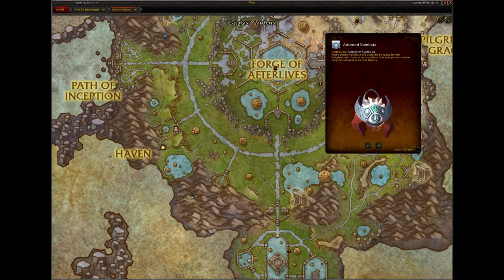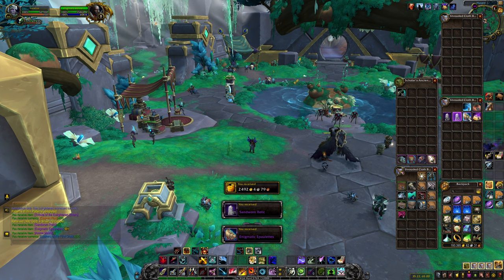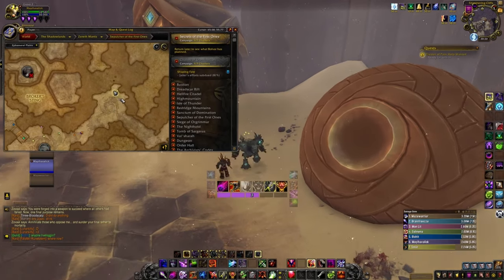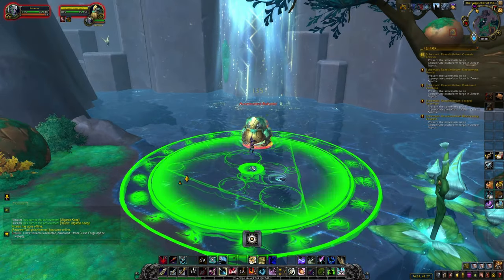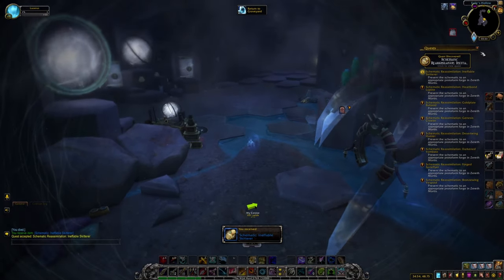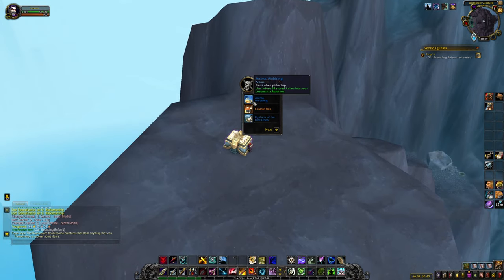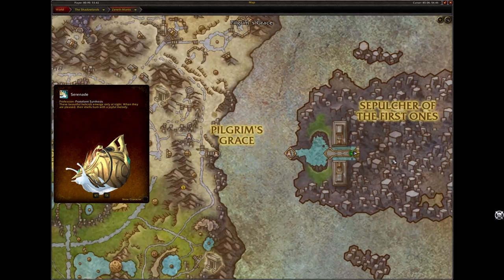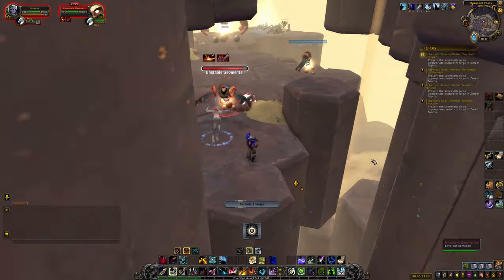Every Protoform Mounts Guide -- World of Warcraft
This is a full guide on how to get every protoform synthesis mount schematic in world of Warcraft. It will show you their locations and how to obtain them all in one easy to follow guide.

Use chapter select if yu are looking for a specific mount:

0:00 Deathrunner (moose)
0:25 Adorned Vombata (...mole?)
0:54 Bronze Helicid (snail)
1:12 Bronzewing Vespoid (wasp)
1:28 Buzz (wasp)
1:59 Forged Spiteflyer (wasp)
2:16 Curious Crystalsniffer (...mole?)
2:39 Darkened Vombata (...mole?)
2:55 Desertwing Hunter (bird)
3:06 Genesis Crawler (spider)
3:20 Goldplate Bufonid (frog)
3:44 Heartbond Lupine (flying wolf)
4:01 Ineffable Skitterer (spider)
4:29 Mawdapted Raptora (bird)
4:53 Pale Regal Cervid (moose)
5:09 Prototype Leaper (frog)
5:40 Raptora Swooper (bird)
5:54 Russet Bufonid (frog)
6:17 Scarlet Helicid (snail)
6:28 Serenade (snail)
6:43 Sundered Zerethsteed (moose)
7:00 Tarachnid Creeper (spider)
7:17 Vespoid Flutterer (wasp)
7:32 Unsuccessful Prototype Fleetpod (snail)

The deathrunner is given to you for completing the initial question chain called 'Finding Tahli'. This appears when you unlock protoform synthesis.

The adorned Vombata is looked from the 'Grateful Boon' treasure that appears after you pet all of the animals hidden up on the mountain.

the Bronze Helicid has a chance to drop from the tribute box you get when completing the 'patterns within patterns' weekly quest.

the Bronzewing Vespoid is inside the Gravid Repose. Take a right up the ramp and it's hidden under the console at the top.

Buzz can drop from pulp-covered rocks that spawn near vespoid nests. It's not a guaranteed drop so may take you a while.

the Curious Crystalsniffer schematic only appears after killing halondrus inside the raid. Backtrack to the middle room of the fight and you can find it near a tower here.

the Darkened Vombata is lying in a cage in the desert area on the north end of Zereth Mortis

the Desertwing Hunter is located on top of one of the two pillars near Pilgrims Grace

the Forged Spiteflyer is location at a vespoid hive at the north of the map

the Genesis Crawler is at the top of an arch near the starting area when you first arrive in Zereth Mortis

the Goldplate Bufonid has a chance to drop from accelerated bufonid enemies. These are the big frogs.

the Heartbond Lupine has a chance to drop from the maw-frenzied lupine enemy that stands inside a cave.

the Ineffable Skitterer is given to you by a spider npc called 'Shade of Irik-tu. He is inside Firim's cave and only appears when you are dead

the Mawdapted Raptora has a chance to drop from the mawsworn hulks in the desert portion of the map

the pale regal cervid is awarded to you for completing the achievement 'Cyphers of the first ones'. This achievement is to fully unlock the cypher research console

the Protoform Leaper frog mount is ontop of the mountain to the south east. It will only appear when the Frog'it world quest is active

the Raptora Swooper is inside the building where you beat the dominated architect for the finding tahli quest

the russett bufonid has a chance to drop from the enlightened broker supply box. you get one of these for every 10,000 rep with the enlightened after reaching exalted

the Scarlet helicid is on top of the archway on the island with the world boss

Serenade is in the sepulcher raid just before the first boss. Drop down and run to the north east corner. vertically inside the chain there is where its hidden

the Sundered Zerethsteed is inside the mawsorn cache treasure in the desert. If you've already looted it, it will be lying on the floor

the Tarachnid Creeper is inside the building that previously had loads of boulders in front of it

the Unsuccessful Prototype Fleetpod requires you to click a rune hidden behind a building, collect 60 cosmic energy and teleport to one of the secret rooms, then run round as a snail avoiding sand and collecting golden rings